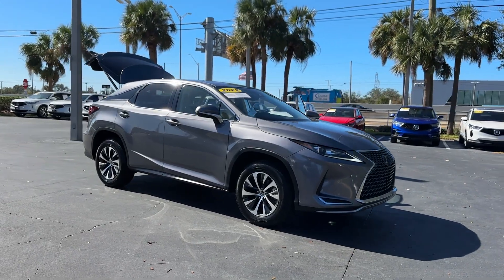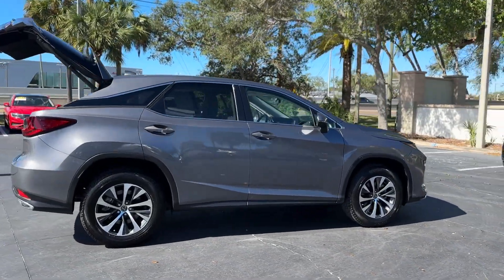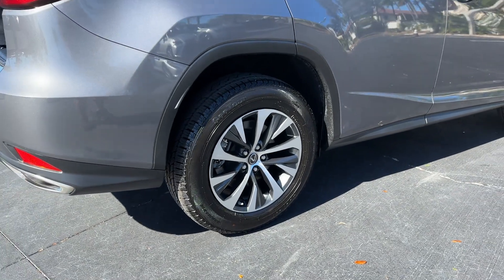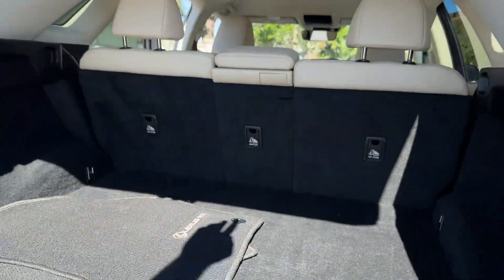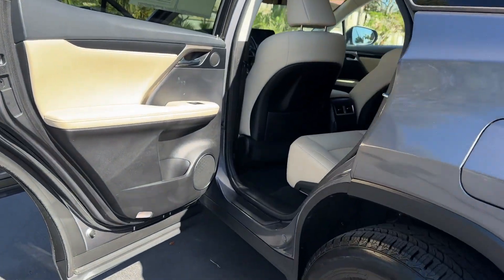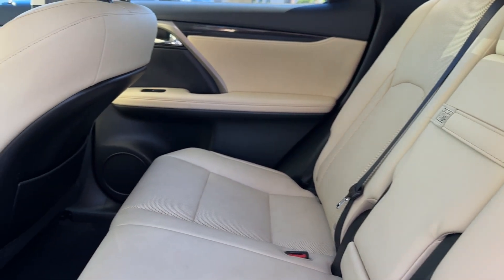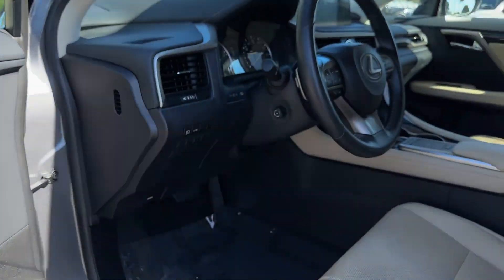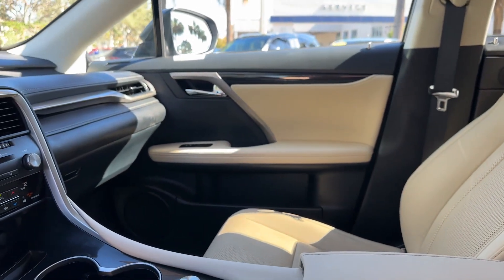2022 Lexus RX RX 350 Clearwater, Tampa, St. Petersburg, Palm Harbor, Largo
Crown Acura is located at 18911 US Hwy 19 N, Clearwater, FL 33764 and can be reached by phone via . We are your top choice when it comes to New and Pre-Owned Acura vehicles in Clearwater, Tampa, St. Petersburg, Palm Harbor, Largo, Florida.

2022 Lexus RX RX 350 2T2AZMAA1NC224170 Video

With our large Pre-Owned Inventory, we have the car, truck or SUV you’re looking for!

All our Pre-Owned vehicles must go through a strict evaluation and meet our premium manufacturing standards to earn the Certified title. You can find even more information on our Certified Acura Inventory

Want to take a look at our current Pre-Owned Inventory Specials? Find a great model to take home at a special price

This 2022 Lexus RX RX 350 is full of phenomenal features such as:

Thank you for considering Crown Acura as your premier Florida Acura dealer. We look forward to helping you with all your Pre-Owned car needs and hope to see you soon!